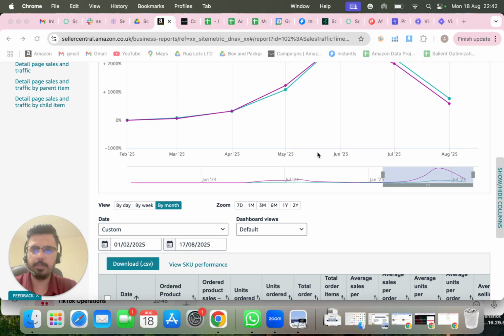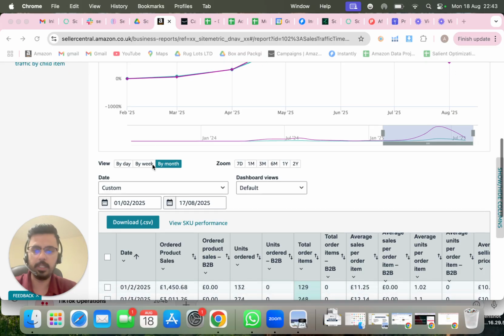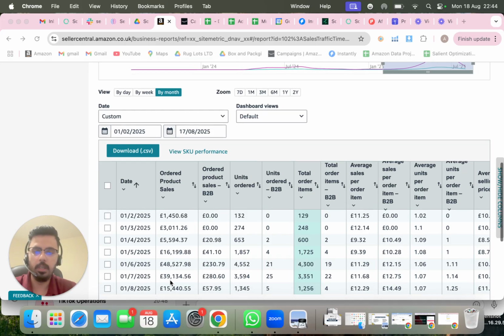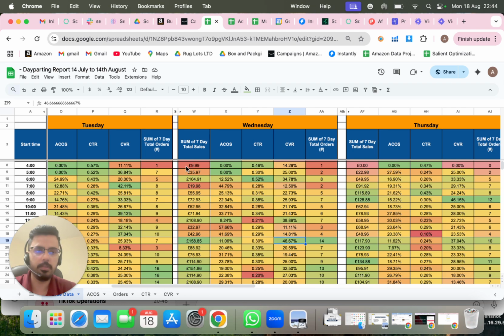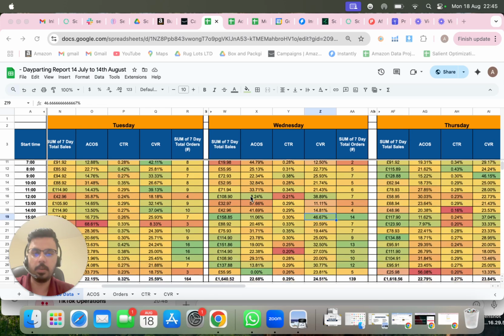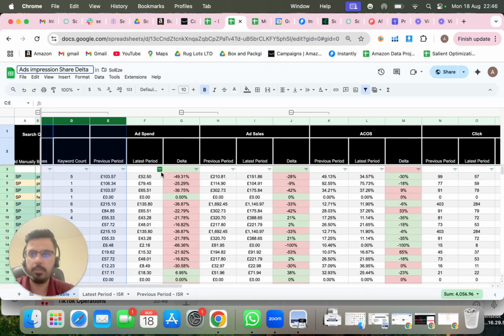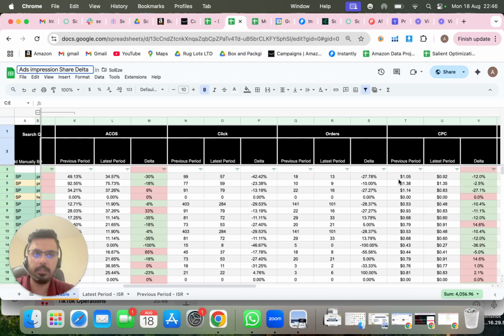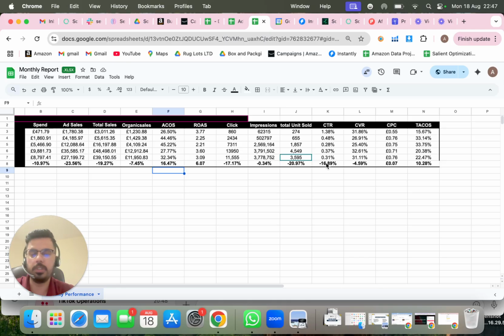Amazon FBA story from 0 to £48K/month. How We Sold Tons of Inventory Fast for an FBA seller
Amazon FBA PPC UK Case Study: From Zero to $48000/Month in 6 Months (No Reviews Needed)

Description:
In this Amazon UK success story, we reveal how we helped a seller scale from £0 to £48,000/month in just 6 months – all without reviews, ratings, or an existing customer base.

This case study breaks down the exact Amazon growth strategy we used, including:
✅ Launching with zero social proof
✅ Building profitable PPC campaigns from scratch
✅ Optimizing product listings for maximum conversions
✅ Scaling revenue while keeping ACoS under control

Whether you’re a new Amazon seller starting from scratch or an experienced seller struggling with growth, this video shows you the step-by-step process to achieve real results.

👉 Watch until the end to learn proven Amazon PPC and listing optimization strategies you can apply to your own store.

amazon fba
amazon ppc
amazon case study
amazon ads
amazon seller for beginners
amazon seller
amazon seller account
amazon sales boost
ppc keyword strategy
ppc analysis
marketplace strategies
ecommerce marketing
conversion optimization
ad campaign strategies
amazon ppc tips
amazon advertising
amazon ads
amazon seller
amazon management
cae study
amazon case study
selling tactics
advertising for sellers
profit maximization
digital selling
amazon fba
amazon ppc
amazon case study
amazon ads
amazon seller
amazon seller account
amazon sales boost
ppc keyword strategy
ppc analysis
marketplace strategies
ecommerce marketing
conversion optimization
ad campaign strategies
amazon ppc tips
amazon advertising
amazon ads
amazon seller
amazon management
cae study
Amazon case study
selling tactics
advertising for sellers
profit maximization
digital selling